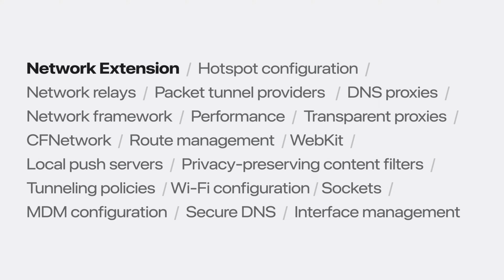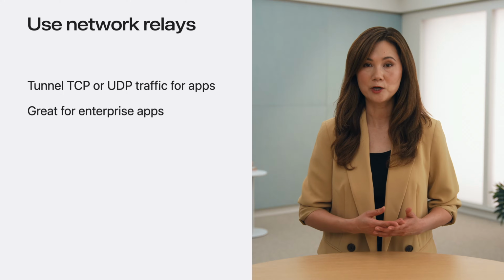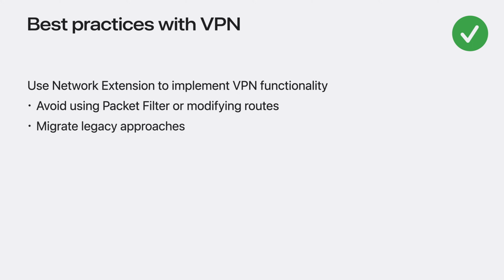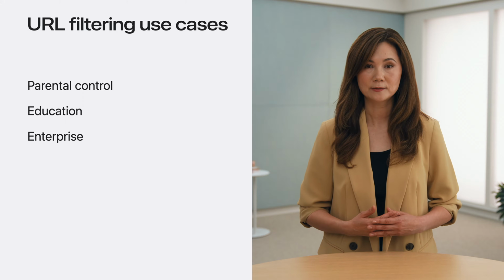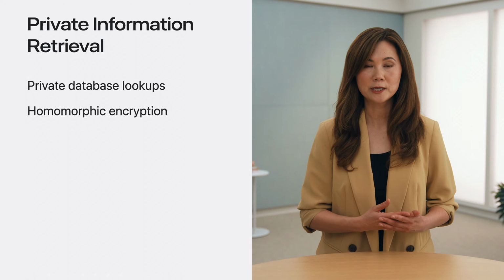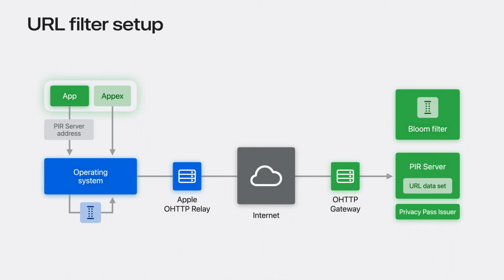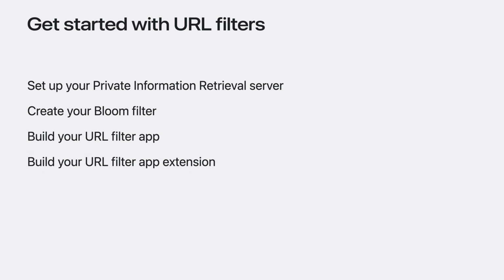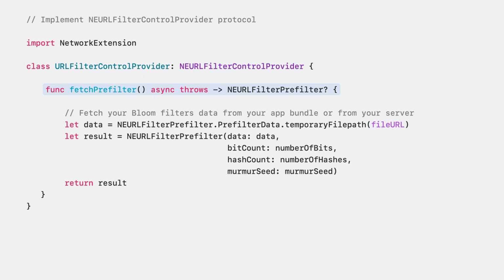WWDC25: Filter and tunnel network traffic with NetworkExtension | Apple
Learn about the APIs in the NetworkExtension framework that give your app the power and flexibility to extend the system’s core networking features — like implementing network content filters, creating and managing VPN configurations, and more. In iOS, iPadOS and macOS 26, you can now build robust content filters that make traffic decisions using the entire URL — not just the hostname — all without compromising privacy and security. We’ll start by briefly covering many of the key use cases for the NetworkExtension framework, including network relays and VPN. Then, we’ll dive into the new URL filter API and its key components, including Private Information Retrieval, Privacy Pass, and more.

00:00 - Welcome
01:48 - Tour NetworkExtension
03:21 - Access remote resources
08:40 - Filter content
10:54 - Create URL filters